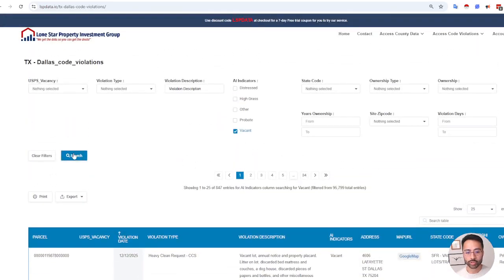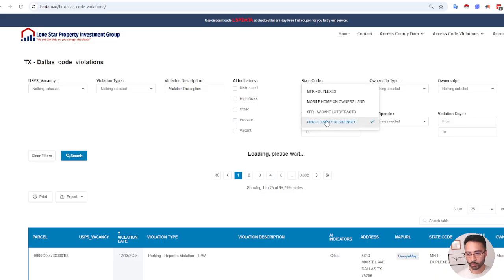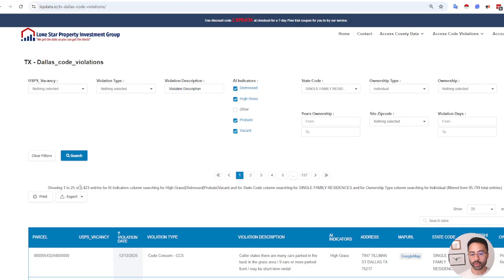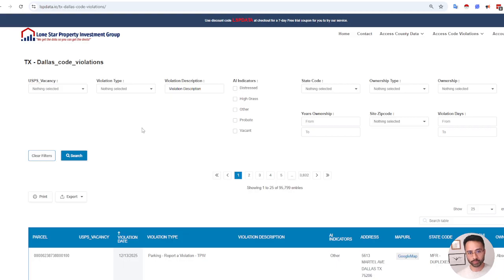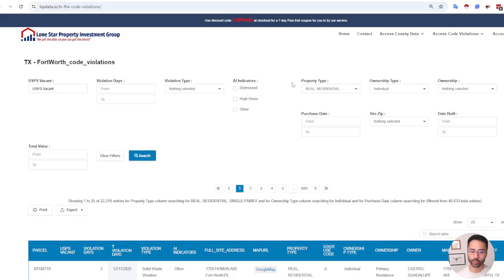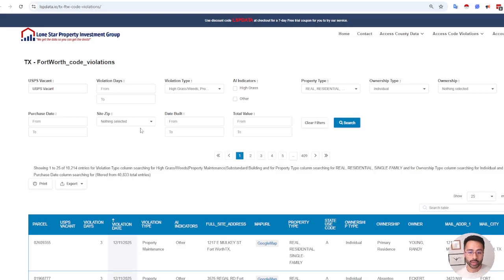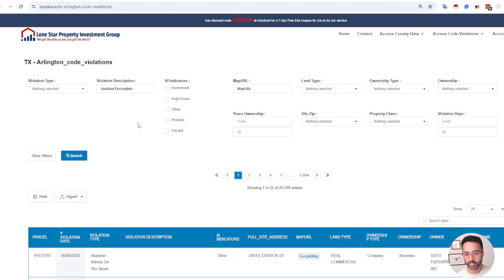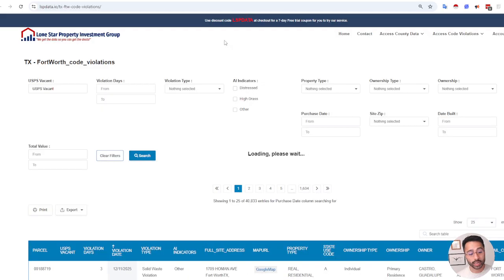Dallas - Fort Worth Metroplex Code Violations (Off-Market deals)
We're leveraging AI to uncover investment opportunities in Dallas & FTW Metroplex Texas and the entire state of Texas to find off-market deals!

00:00 Finding off-market deals in Dallas Fort Worth
00:45 Using AI to identify vacant and probate properties
01:50 Filtering for individual owners and specific distress
03:50 Searching Fort Worth code violations by type
04:50 Narrowing leads by date for better skip tracing
05:45 Analyzing Arlington code violation descriptions
06:30 Final data tips and community resources

This is a great way to find vacant properties as neighbors or people that have an intimate knowledge of those neighborhoods are the ones that report these properties which tend to be eyesores for their communities.